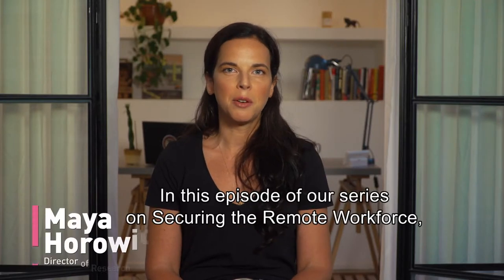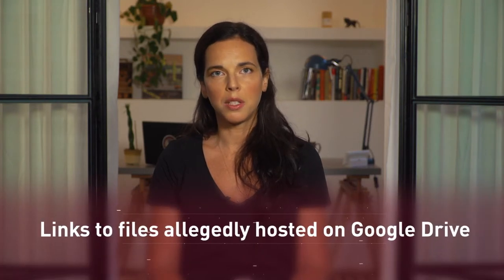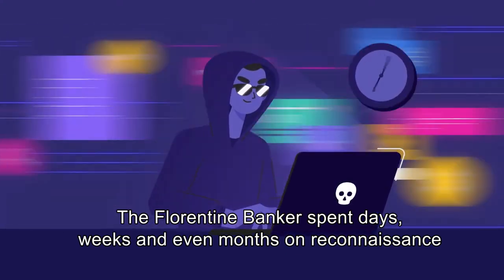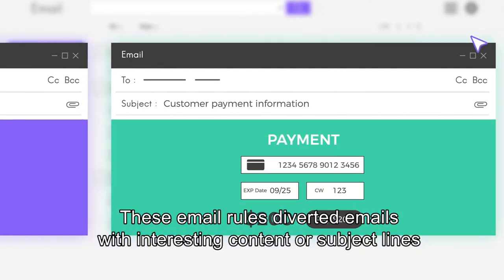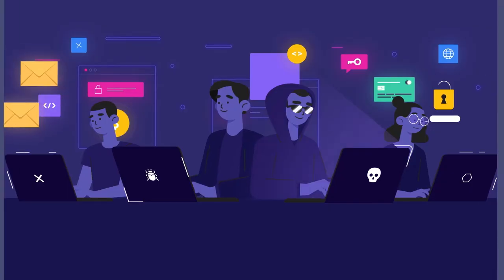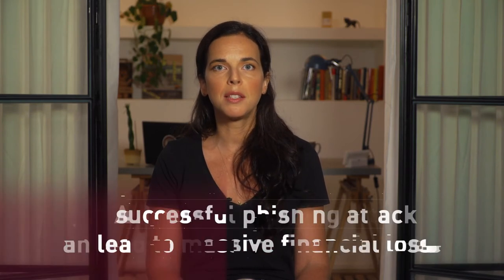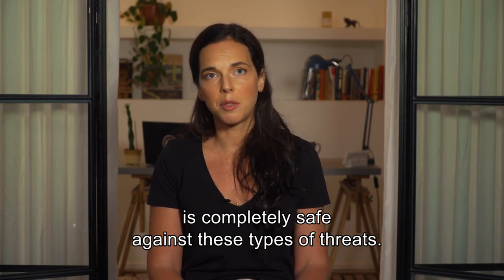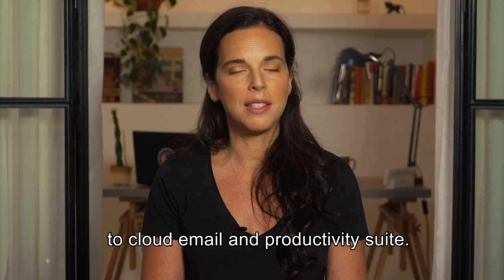Part #7: What Can a Malicious Email Do?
The seventh episode explores the possible consequences of malicious emails, and how the rapid adoption of cloud mailboxes and productivity applications has changed the rules, creating more opportunities for hackers than ever before. We expose recent schemes uncovered by our Check Point Research (CPR) group, and take you through one of the most interesting stories we uncovered – the Florentine Banker Group.

In the episode we take a look at the latest in email driven attacks including:
• Phishing - These days phishing emails involve very sophisticated social engineering techniques that are designed to exploit vulnerabilities, both in systems and – especially – in human beings.
• Account Takeover - These attacks aim to steal users’ credentials in order to access their account and steal sensitive information, money, or to intercept private communications.
• Malware - Malware attacks can range from a seemingly innocent resume file that’s sent to HR, and up to an invoice file that’s sent to accounts payable.
• Data leakage - Employees can leak sensitive data, intentionally or unintentionally, and this can cost organizations a great deal of money.